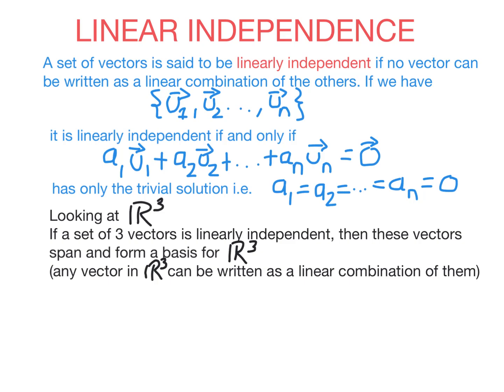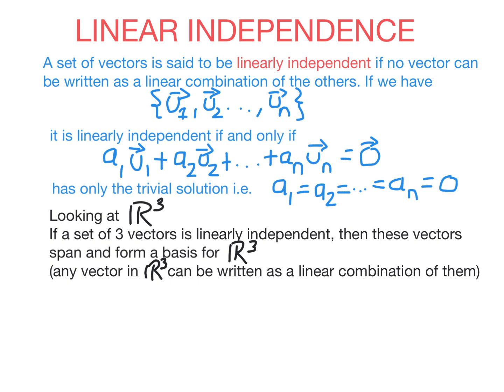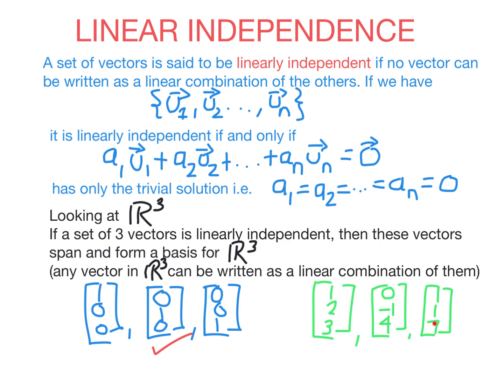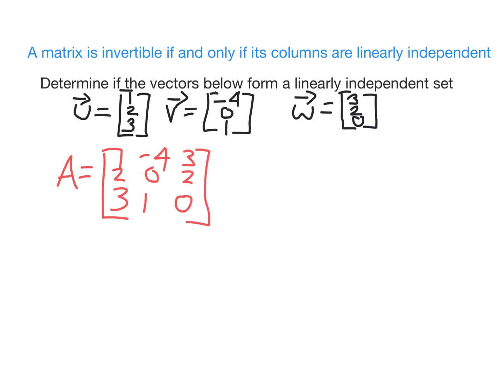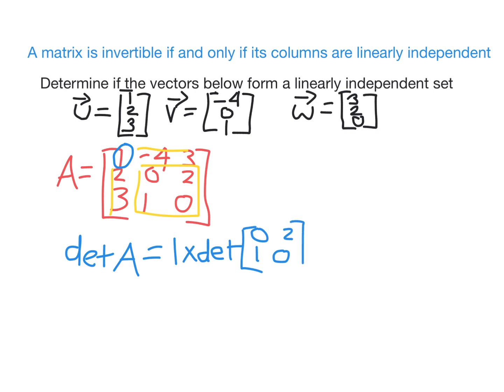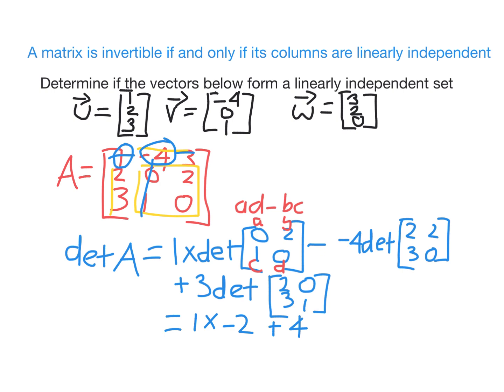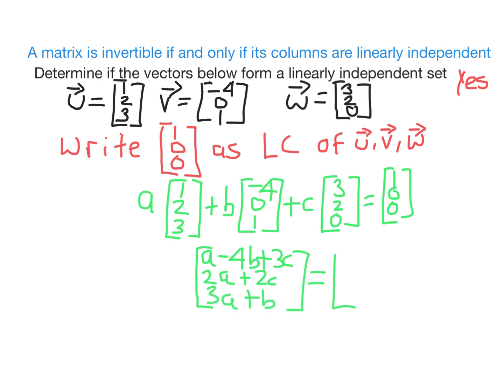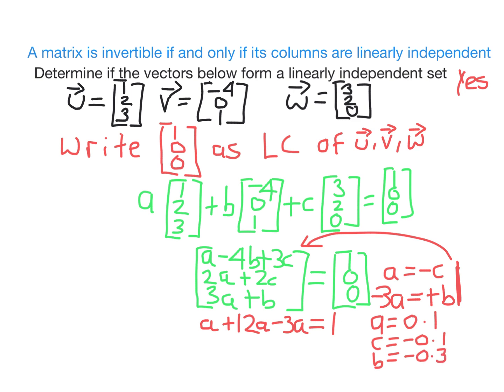Linear Independence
00:00 Slide 1
03:02 Slide 2
06:41 Slide 3